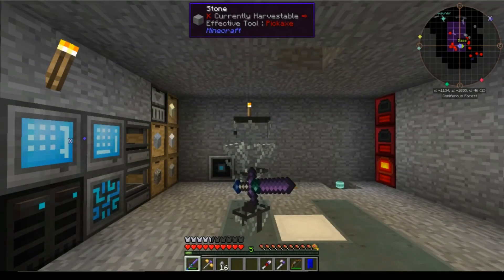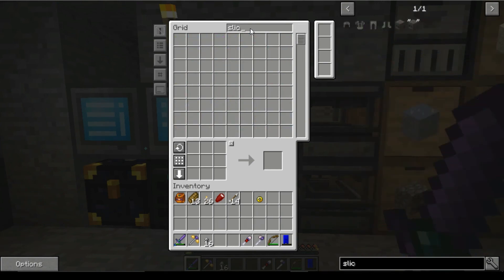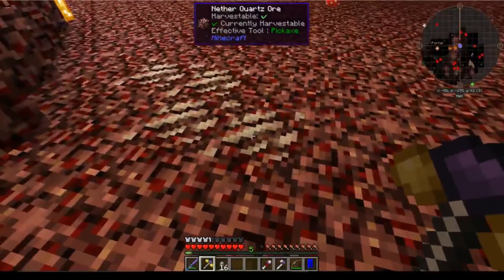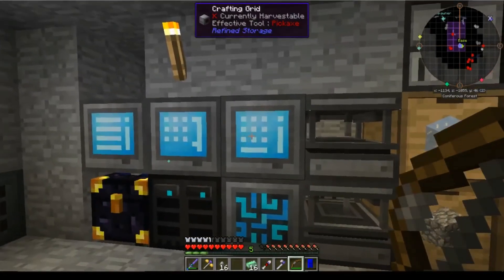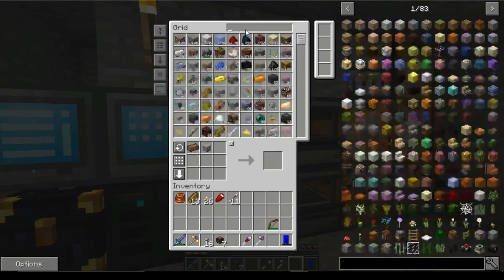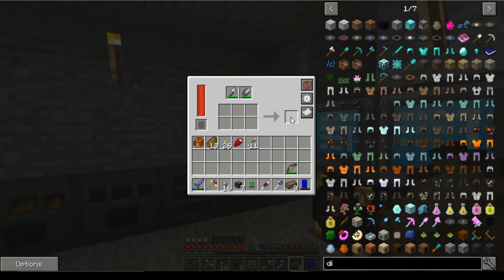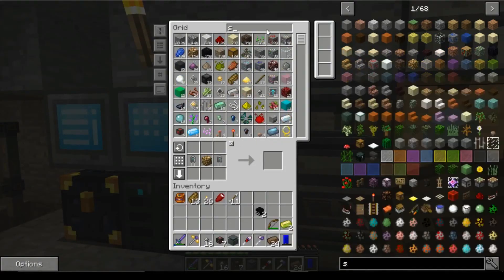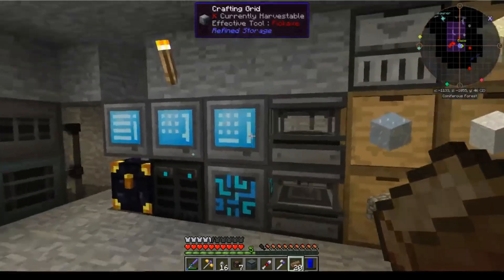Minecraft FoolCraft EP 13 Farming and transdimensional Power Pt1